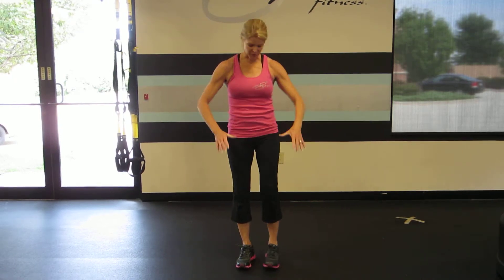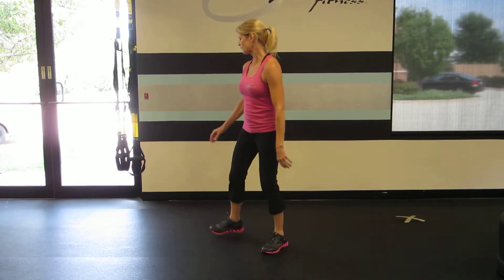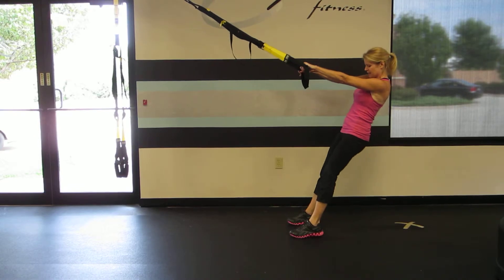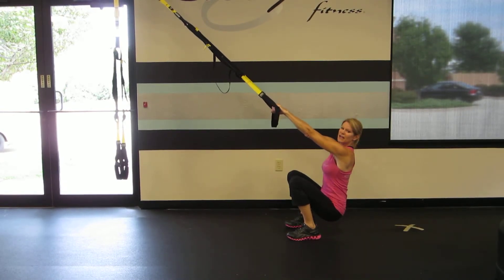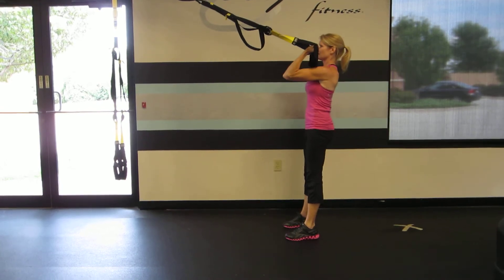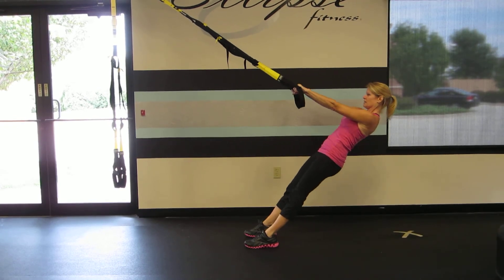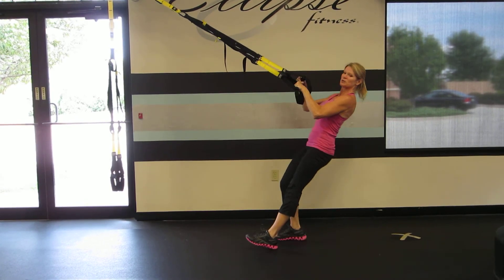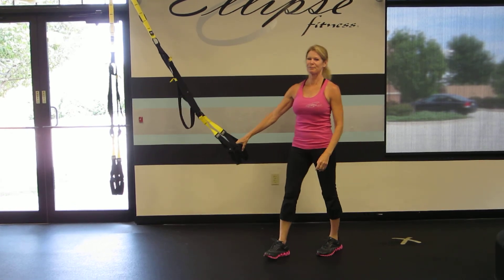Ellipse Fitness: TRX Squat Bicep Curl